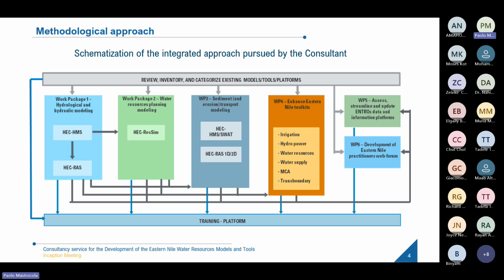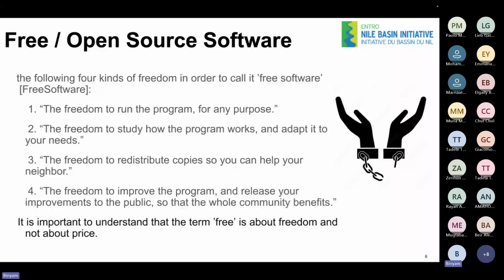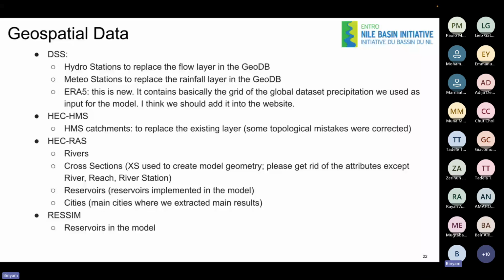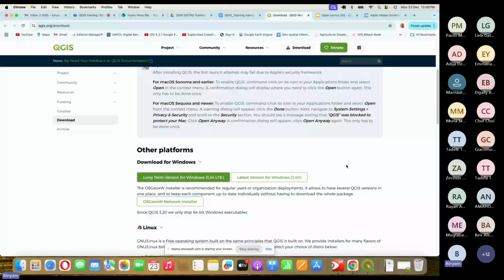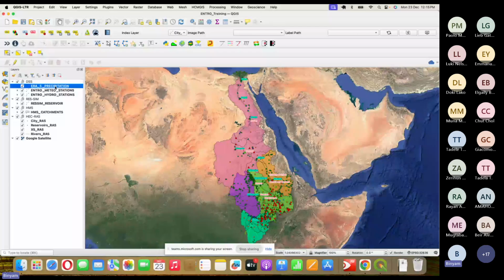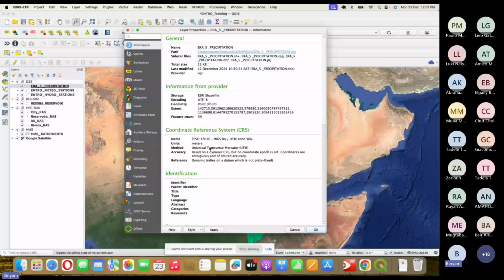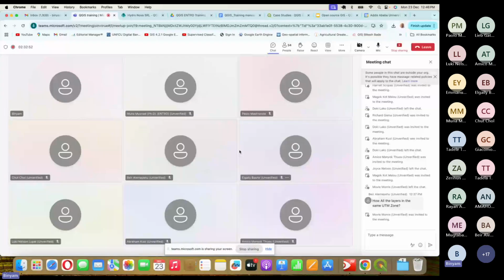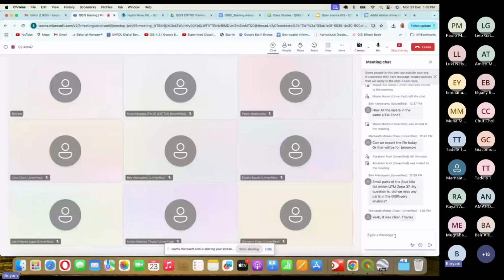QGIS training Day 1 Part 1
QGIS (Quantum GIS) is a free, open-source geographic information system (GIS) software used for viewing, editing, analyzing, and visualizing geospatial data. It supports multiple platforms (Windows, macOS, Linux) and offers a user-friendly interface with powerful tools for mapping and spatial analysis.